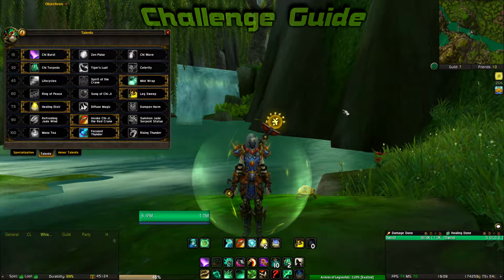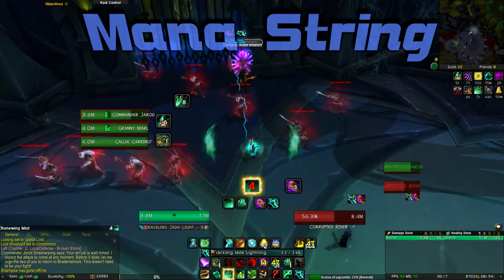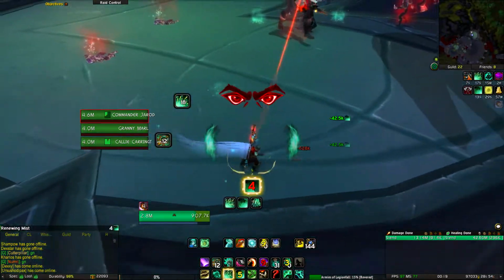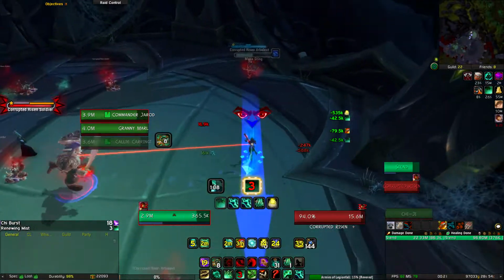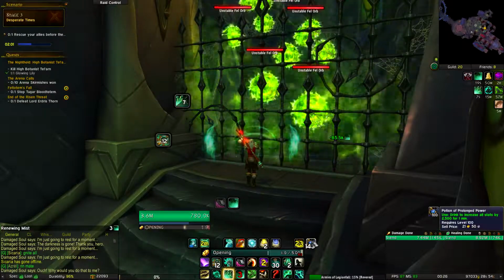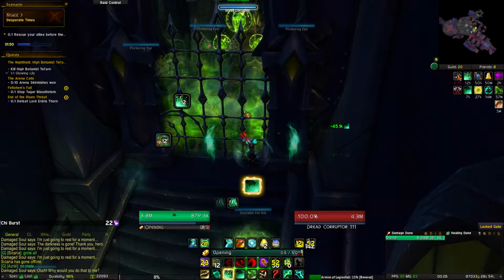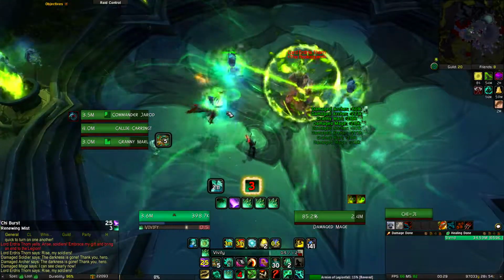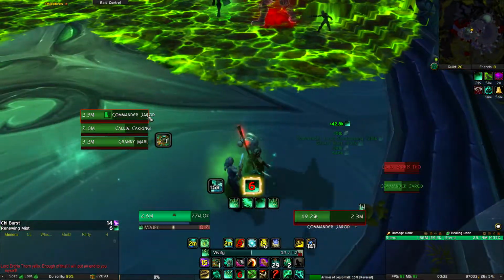End Of The Risen Threat- Mage Tower Challenge (MW Monk 7.2) Complete Guide